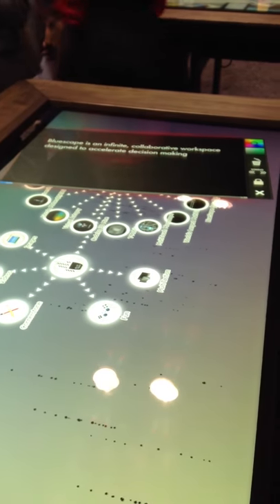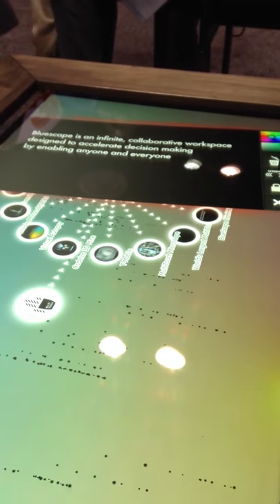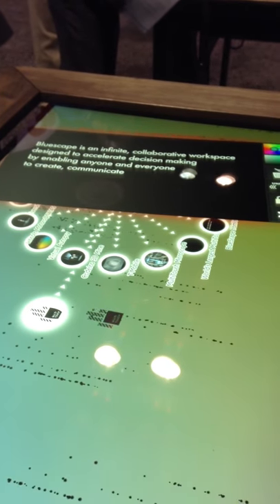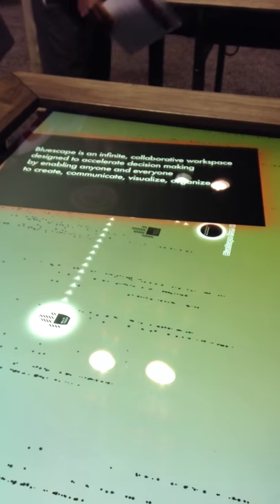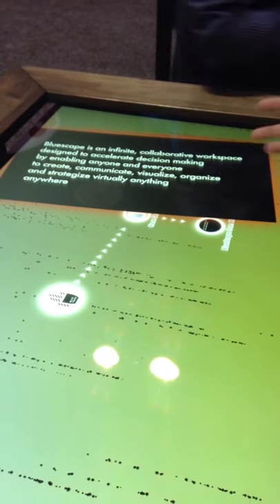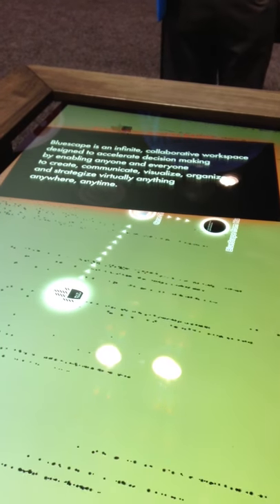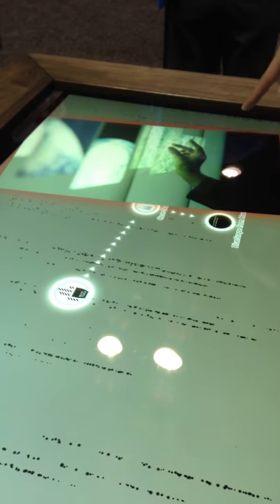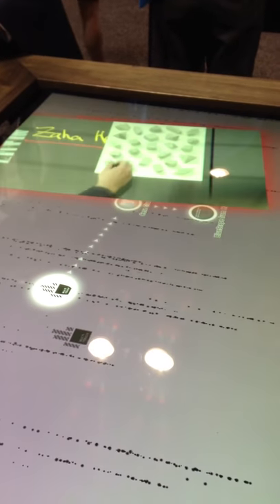Bluescape Multi- touch HD Display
Labrador Technology at InfoComm 2013